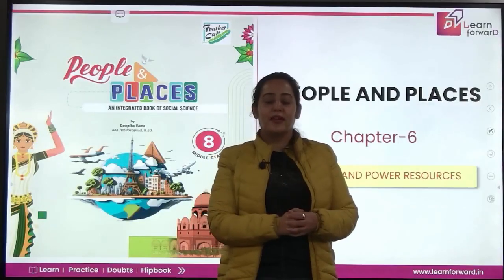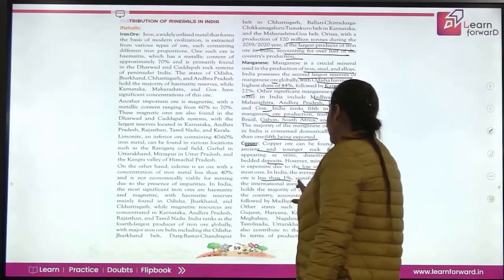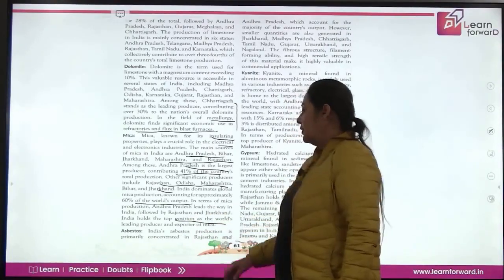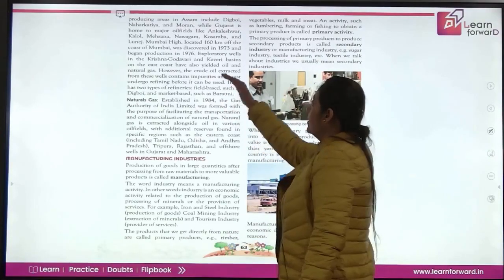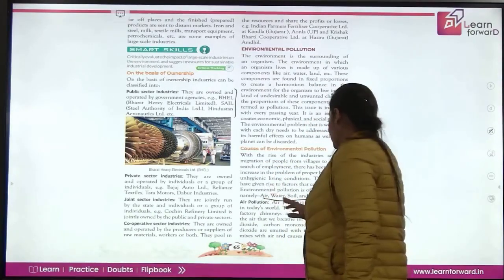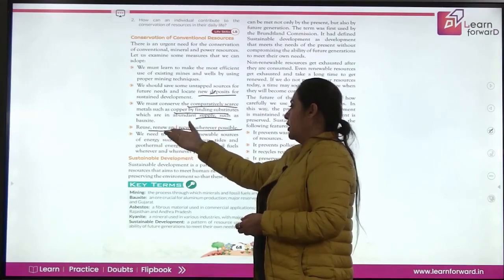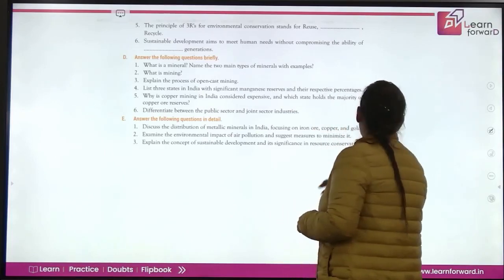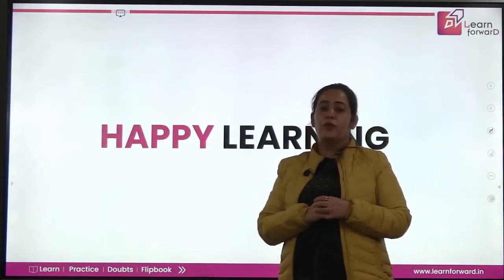LEARN FORWARD | F C | P & P-8 | CHAP-6 | MINERALS AND POWER RESOURCES